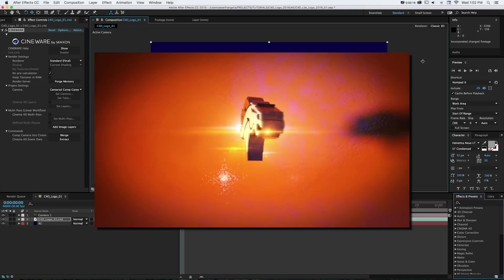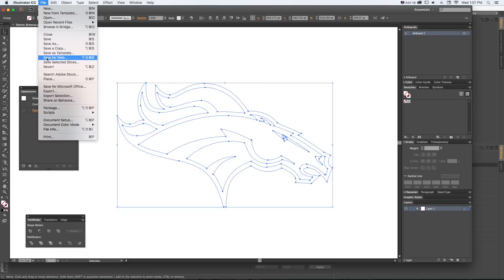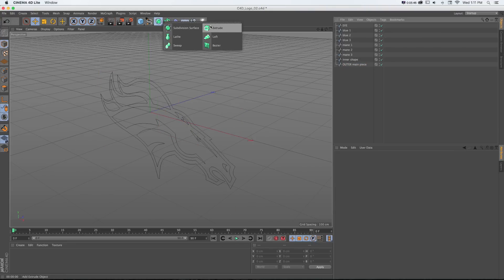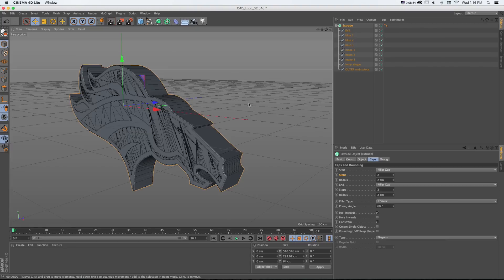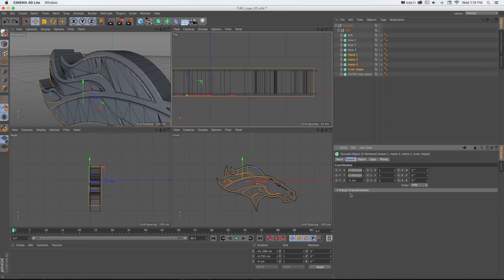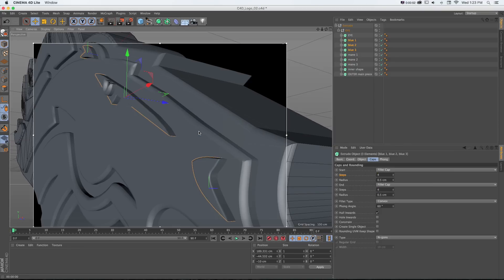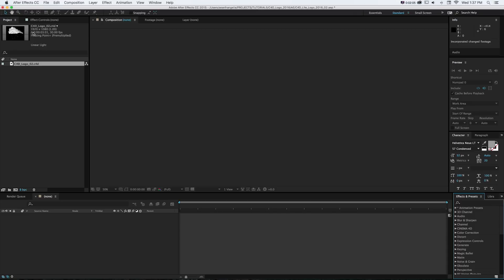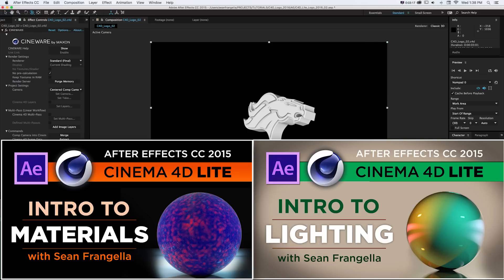Create a 3D Extruded Logo in Cinema 4D and After Effects CC 2015, C4D Lite Tutorial - Sean Frangella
In this Cinema 4D Lite and After Effects tutorial, learn how to create a 3D extruded logo in Cinema 4D R17 or Cinema 4D Lite, inside of After Effects. This Cinema 4D Lite tutorial covers how to take a logo from Adobe Illustrator, extrude the logo to make it 3D, and work between Cinema 4D Lite and Adobe After Effects using Cineware. In the next tutorials in this series on 3D logo extrusion in Cinema 4D Lite, we'll cover texturing, lighting, animating, and compositing the 3D logo in Adobe After Effects.